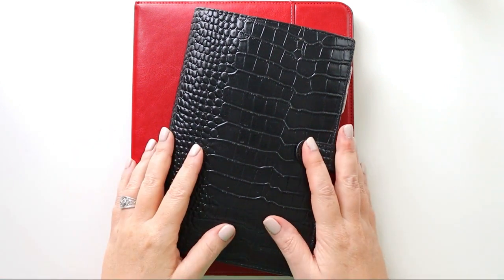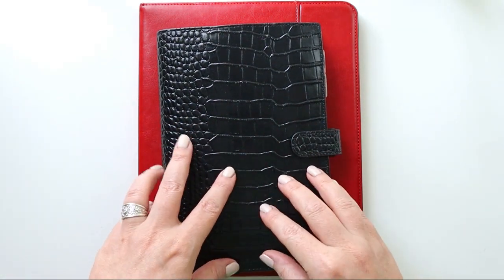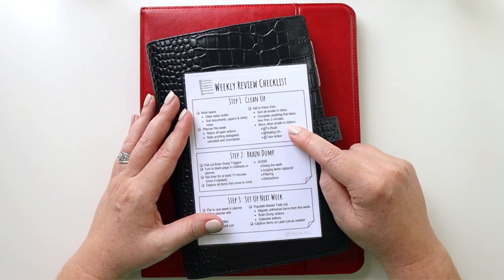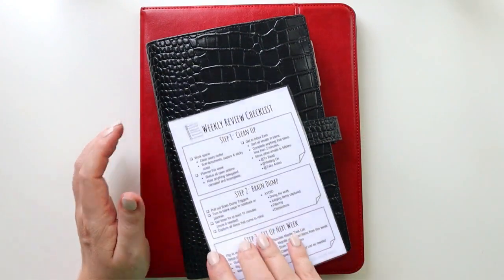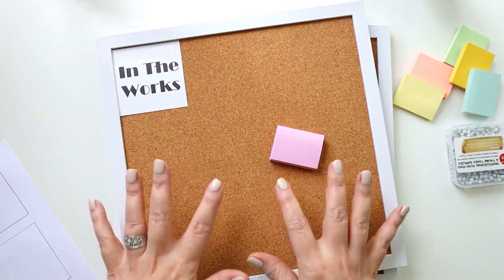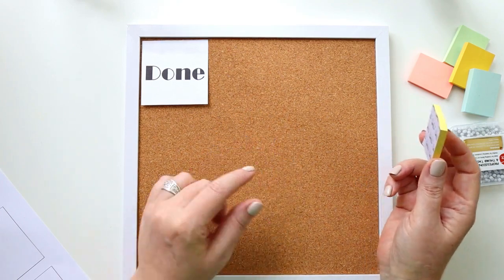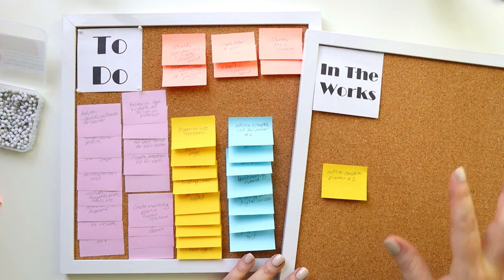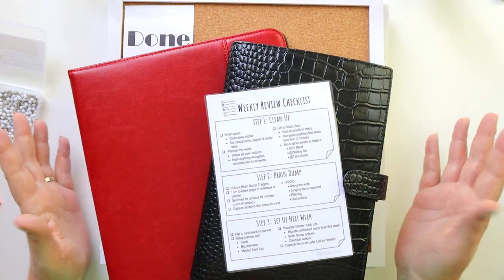How I Use A Planner For Work - Planning System Update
Hey there Planners! Quarterly update on my work planning system including 3 tools that have really helped me in the first quarter of 2022. All supplies listed below.

SUPPLIES:
Ipad Pro 12.9
Apple Pencil 2
Paperlike Screen Protector
Ipad Cover
Apple Magic Keyboard
Desktop Stand
Fast Charger
Apple Pencil Tips
Pencil Grip
Pencil Stand
Hobonichi Cousin Planner
Moterm A5 Cover
Modori Clear Cover
Uni Jet Multi Pen
Cricut Explore Air
Label Maker
Sticker Paper
Cork Boards
Tiny White Pins
Command Strips

I hope you enjoy the video. If so, give me a thumbs and let me know. And, as always, thanks for planning with me!